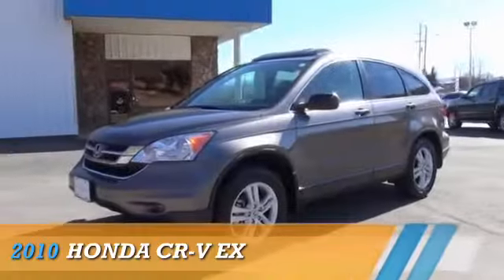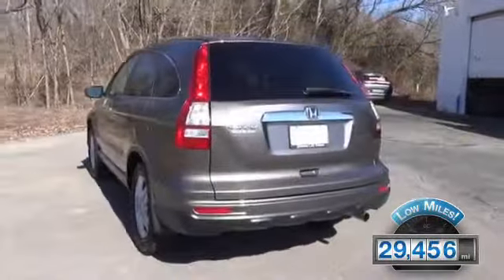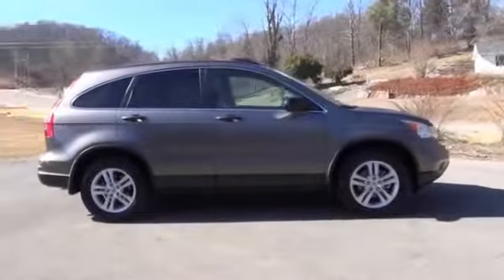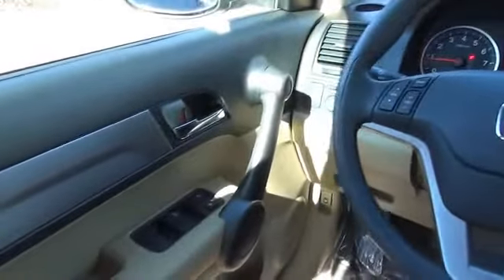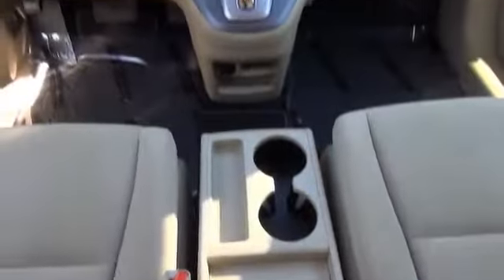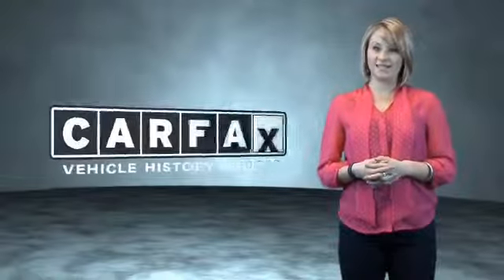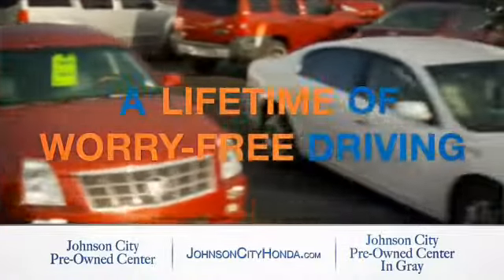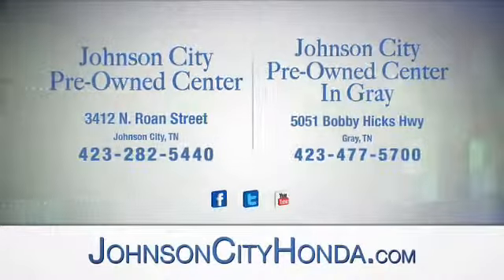2010 Honda CR-V H36974A - Johnson City TN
Phone:
Year: 2010
Make: Honda
Model: CR-V
Trim: EX
Engine: 2.4 liter 4 cylinder FWD
Transmission: 5-Speed Automatic
Color: Urban Titanium
Mileage: 29456
Address:
VIN:5J6RE3H58AL001806